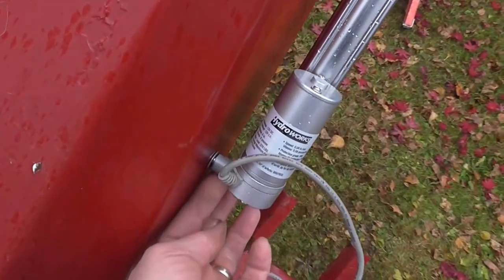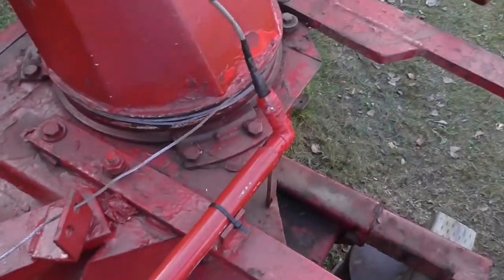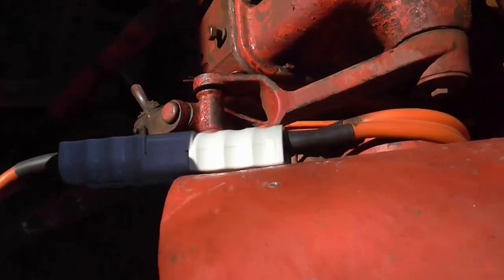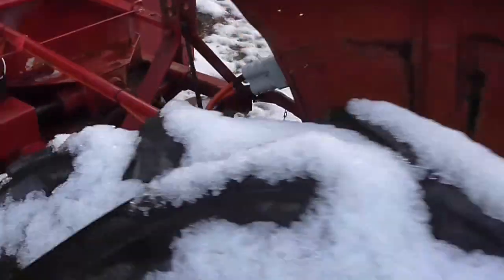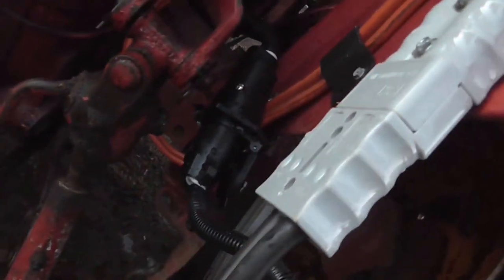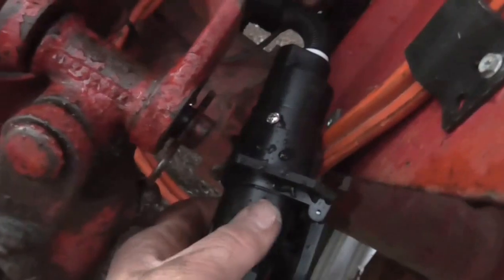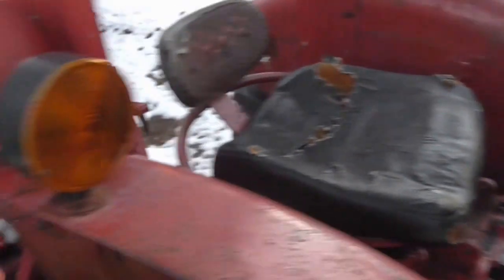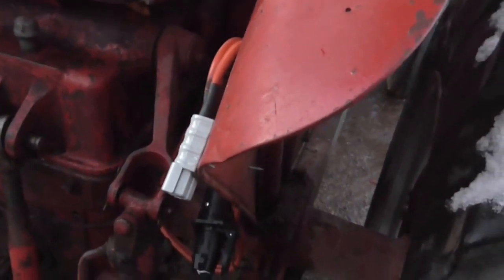Winch and Linear Actuator controlling snow blower chute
My snow blower was meant to have hydraulic control for the chute  and the directional tip on the chute was stationary. My tractor hydraulic control valve needed a 3 or 4 hundred dollar upgrade to make the blower chute work. I had an old winch setting around and I purchased an 8 inch Linear Actuator to hook up for the chute controls.